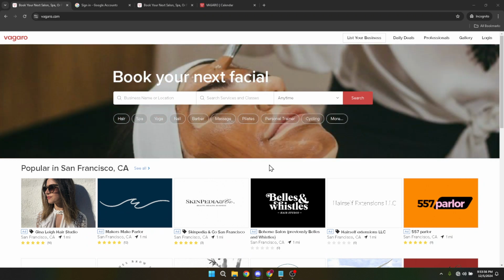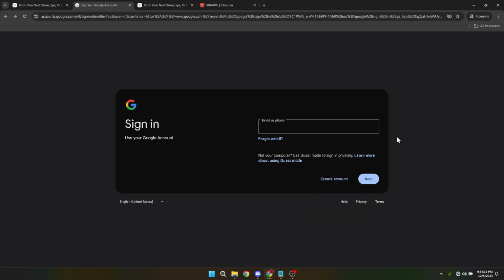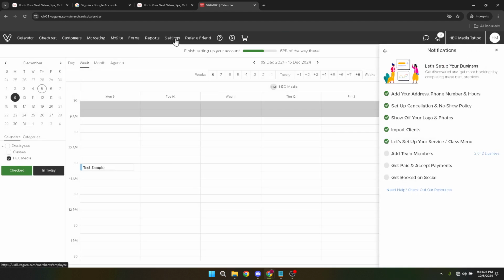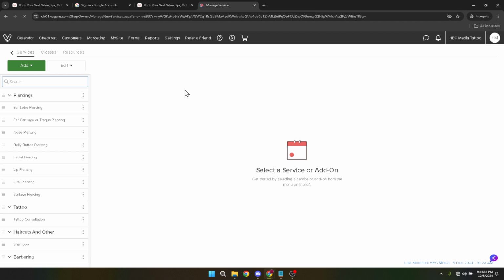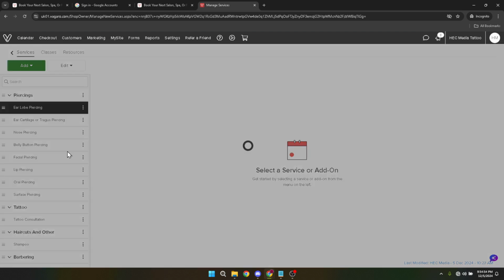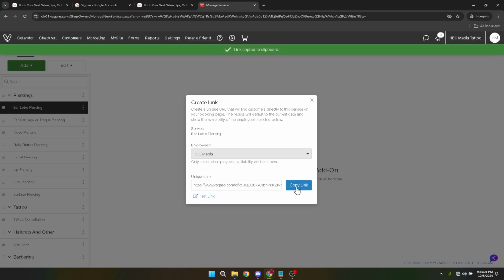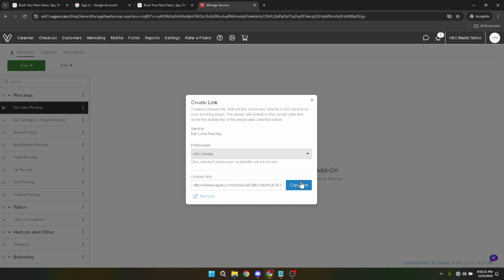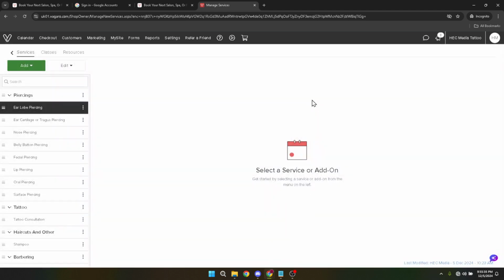How to Get Vagaro Booking Link (Full 2024 Guide)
In today's video we will show you how to use vagaro,how to stop online appointment booking on vagaro,vagaro,how to use add-ons on vagaro,how to integrate quickbooks in vagaro,vagaro booking widget,how to use widget builder on vagaro,how to use quickbooks on vagaro,vagaro how to use widgets,how to market with vagaro,how to book a service on the vagaro pro app,how to block online appointment booking,vagaro how to add credit,how to add a personal tasks in vagaro,vagaro how to create a new class